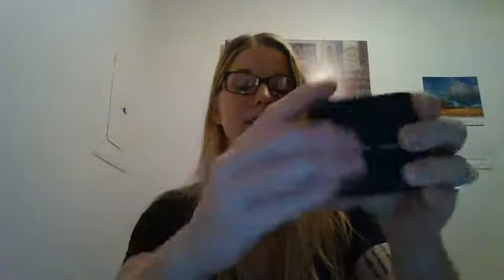Anncia All in One Universal Power Plug Adapter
Traveling somewhere in the UK or Europe? This power adapter has you covered for all your charging needs for anything that takes a USB!